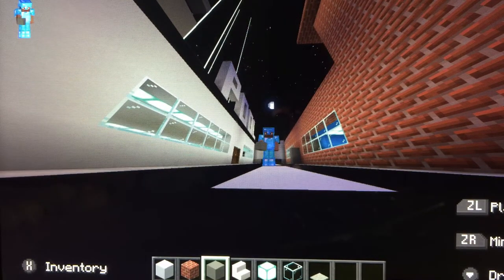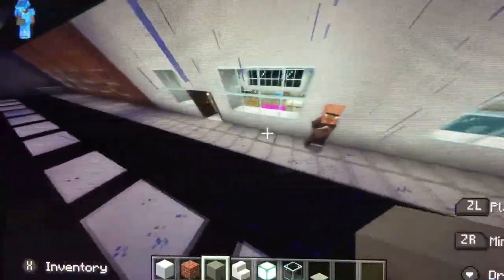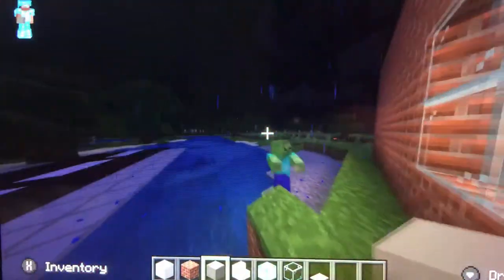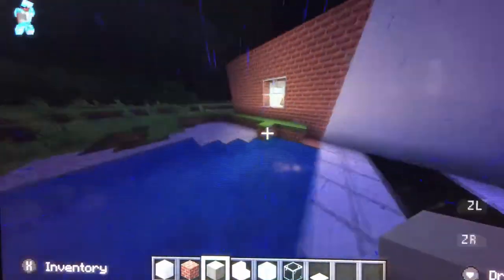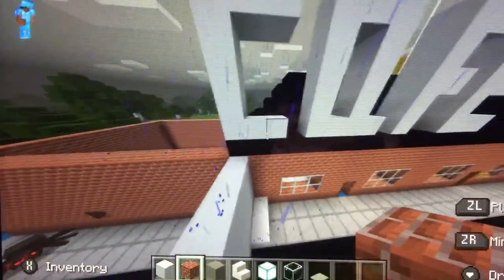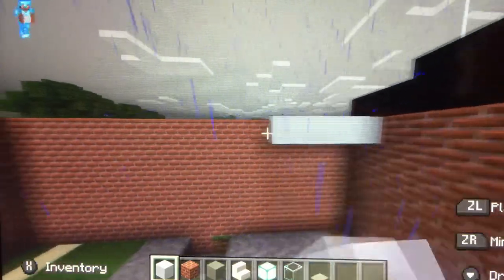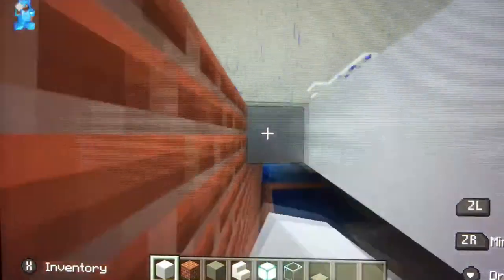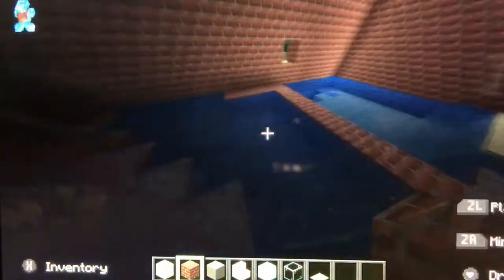Building the new book shop in minecraft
Here I’m building the new bookshop the next episode is me going to be doing it up